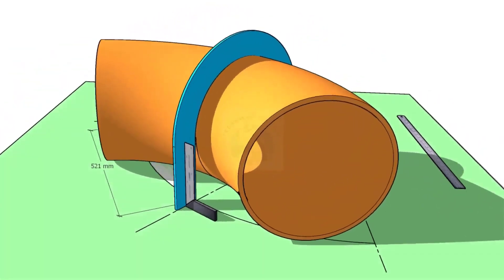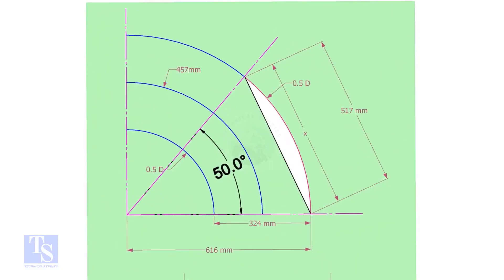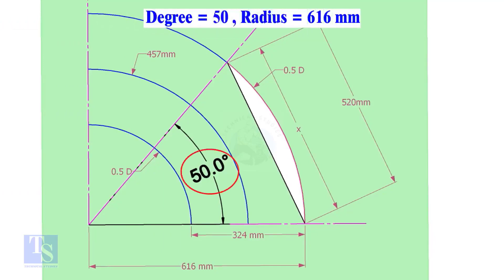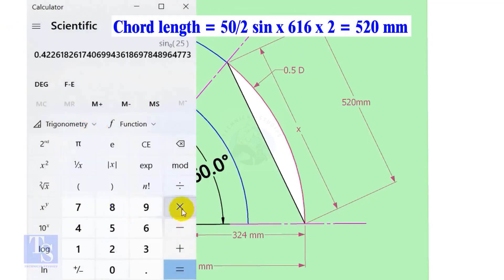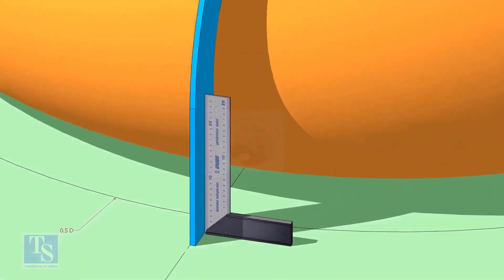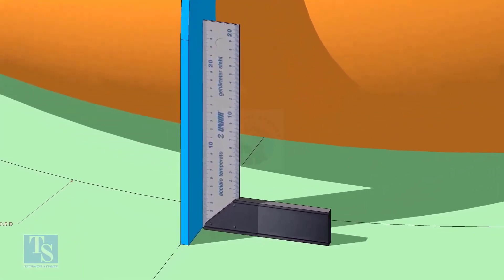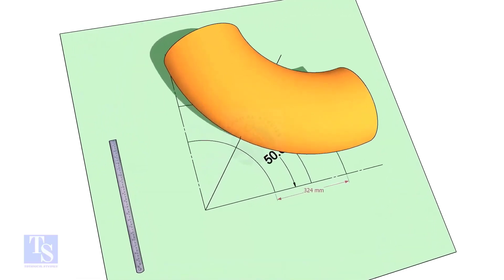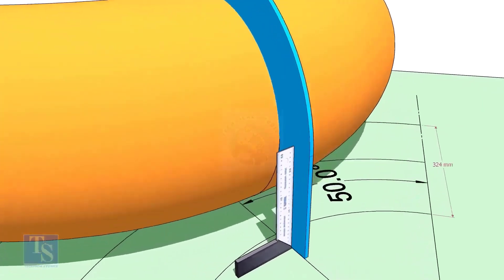How to cut an Elbow to any degree Simple method